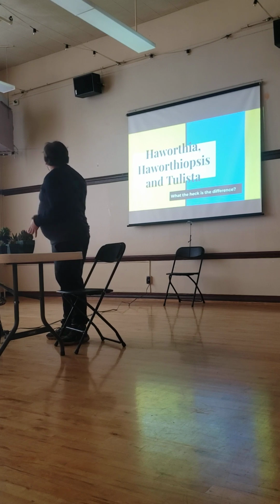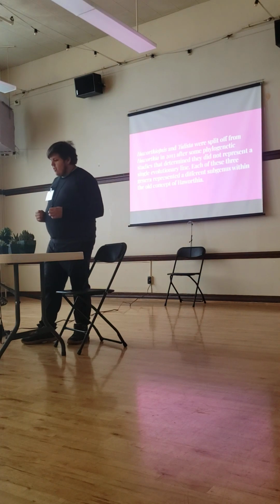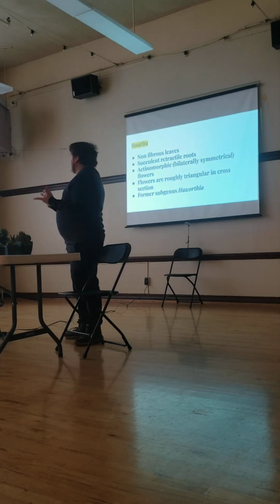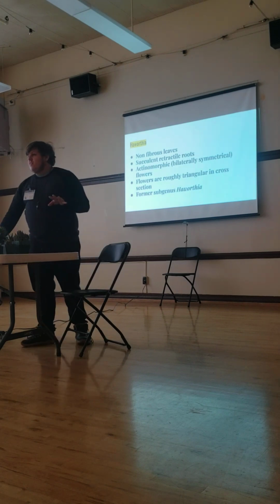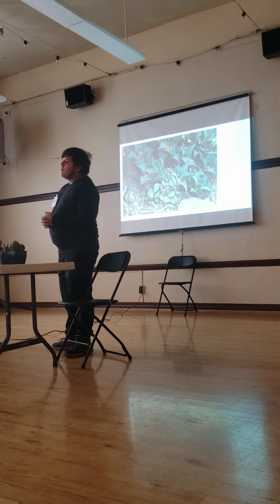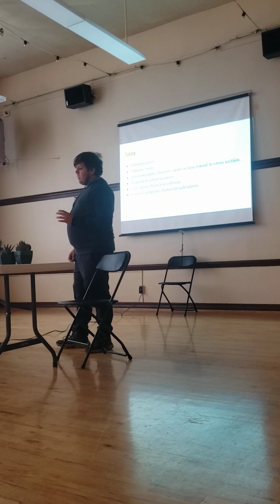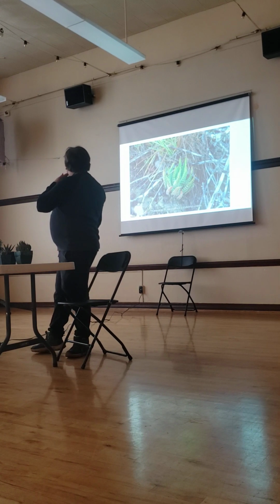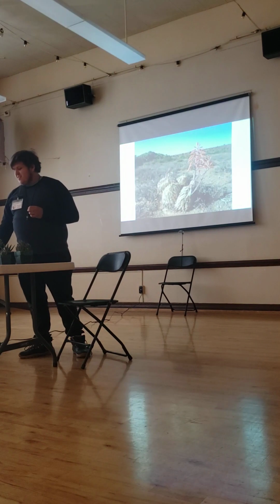CCSS succulent of the month presentation: differences between Haworthia, Haworthiopsis and Tulista.